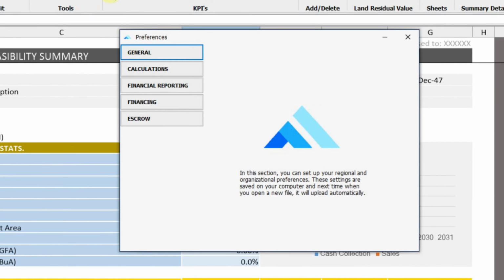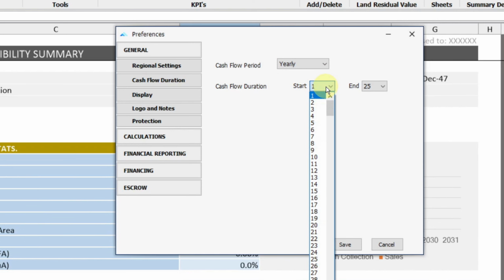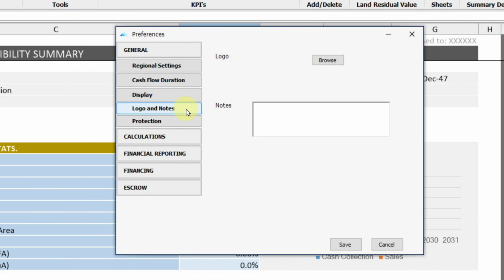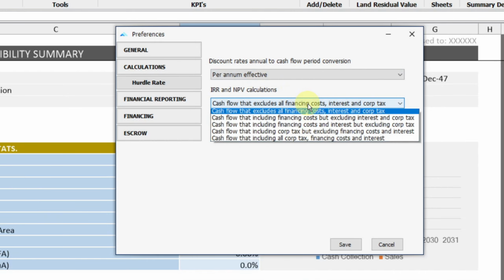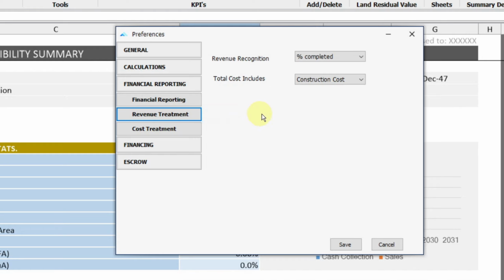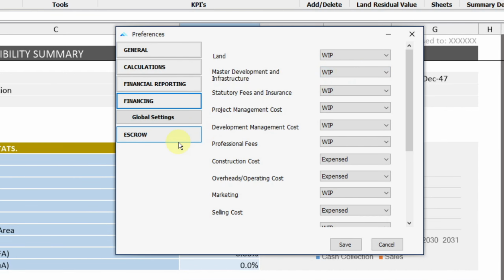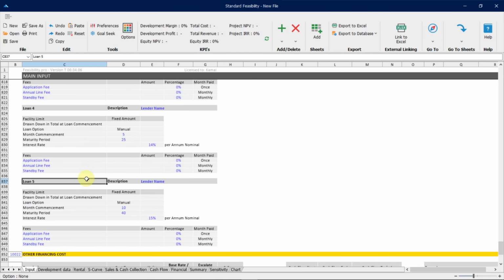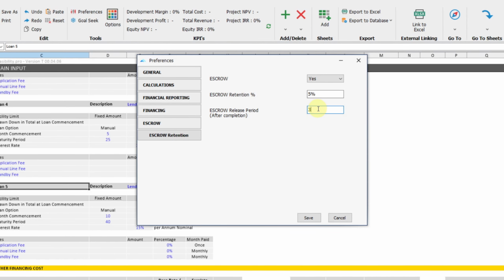04A Customizing Your Experience: Understanding the Preferences Feature | Standard Feasibility Module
Dive deep into the toolbar of Feasibility.Pro’s Standard Module.

This video provides an extensive walk-through of all the tools and features available on the top of the worksheet, ensuring you maximize the software's capabilities for your real estate project analysis.